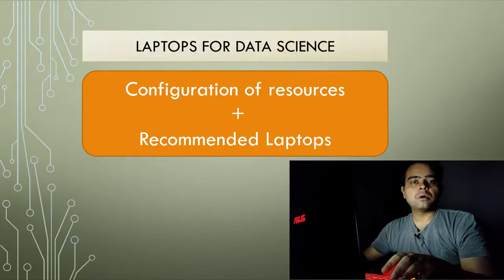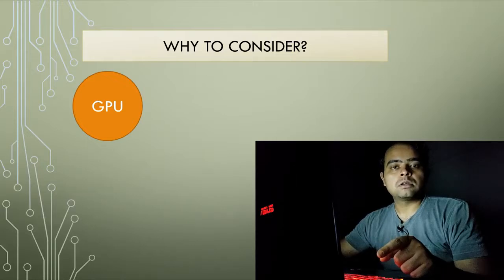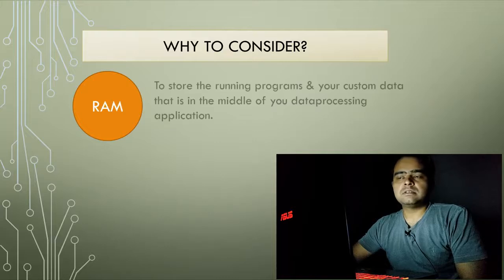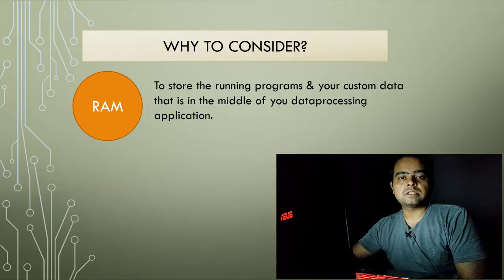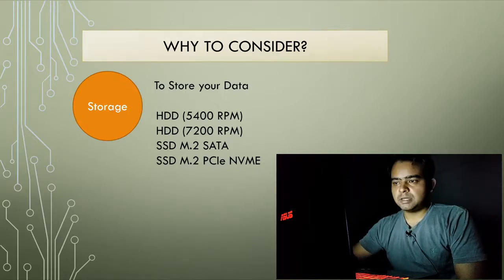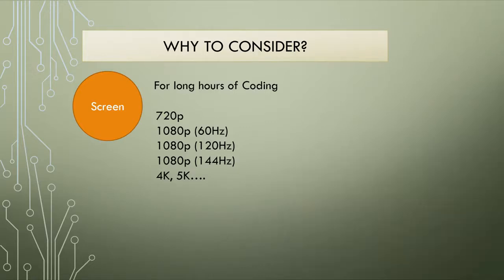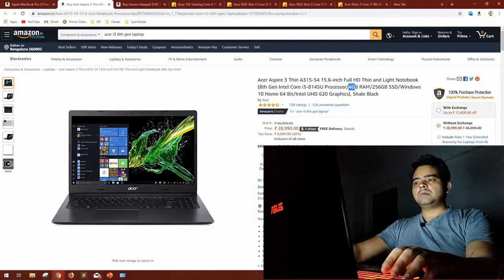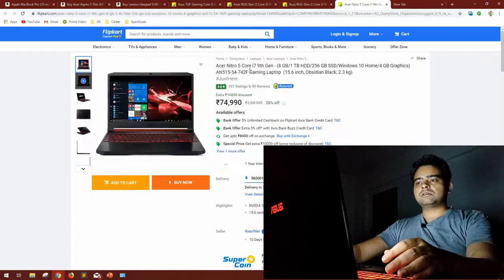Laptops for Heavy Coding 2020| Data Science | machine Learning | Big Data | Spark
In this video, I have explained how you can choose the best laptop for Data science/ Big Data/Hadoop/ Spark. It is better to understand the technical aspects behind those numbers that quantify a computer resource. So, I have explained in detail, which will help you in buying the best laptop for your Data Science needs. Also, I have recommended a few Laptops, that are good as of today for Data Science. if you follow this thoroughly, I am sure you will get your work machine in good condition